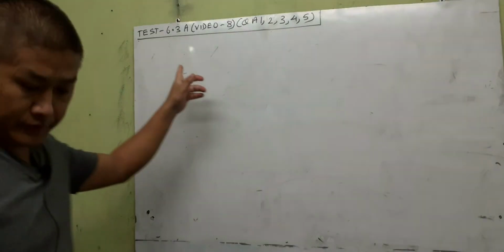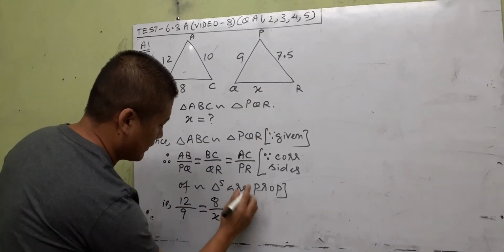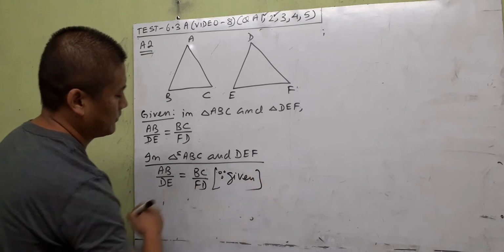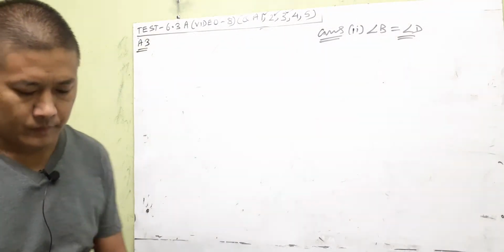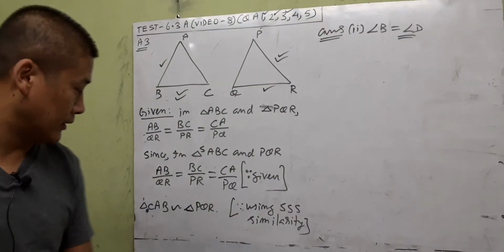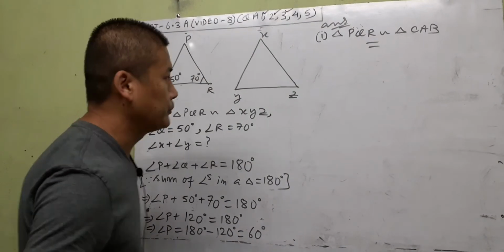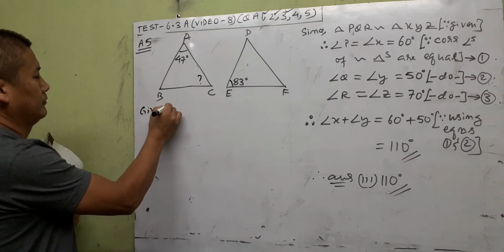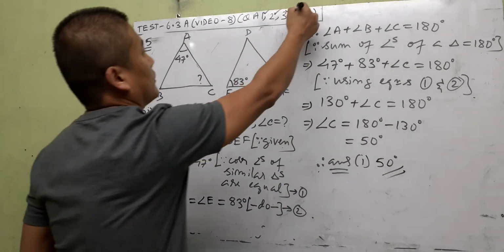CLASS-10,MATHS, CH-6, VIDEO-8, Exercise-6.3, TEST-6.3A, (QA1,2,3,4,5, tb,page-144,145).